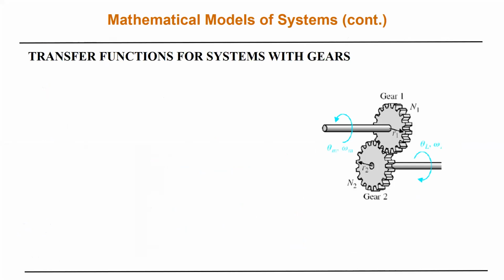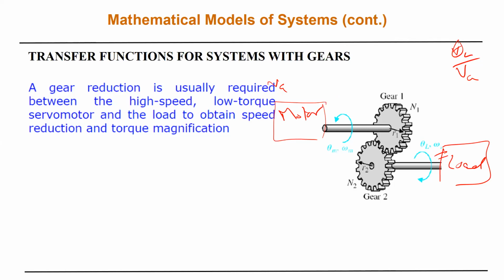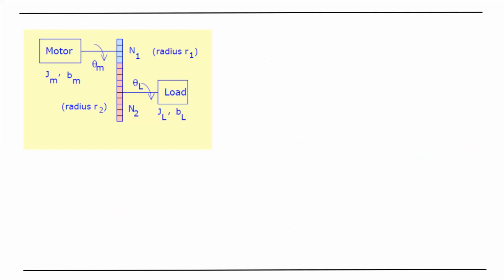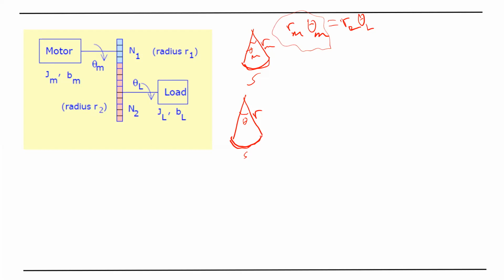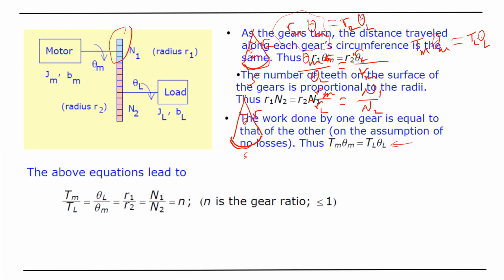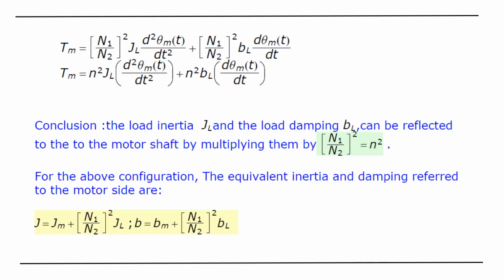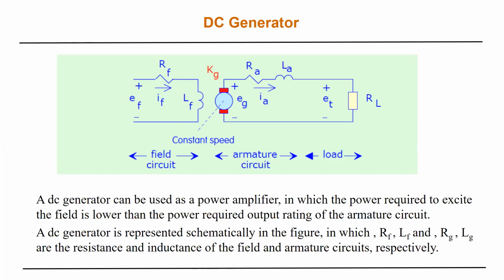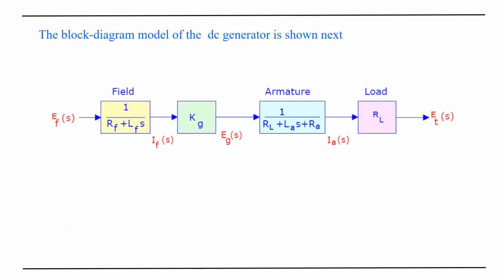EE380 Lec 6